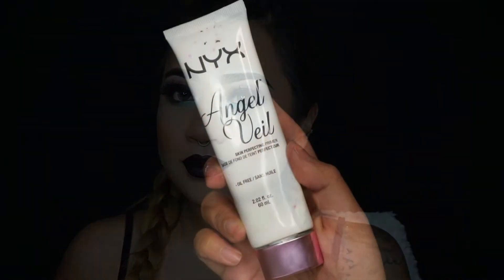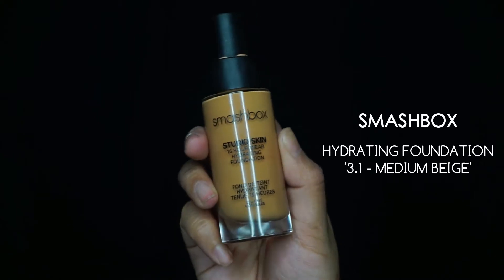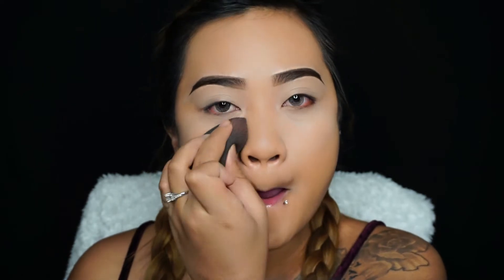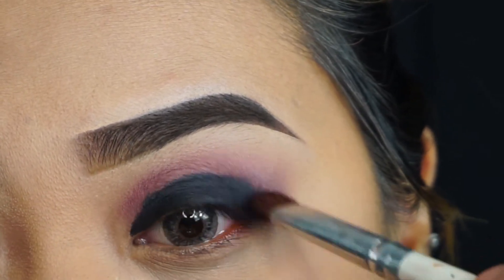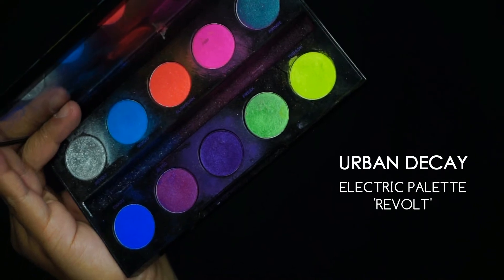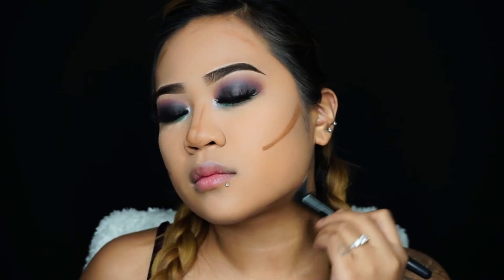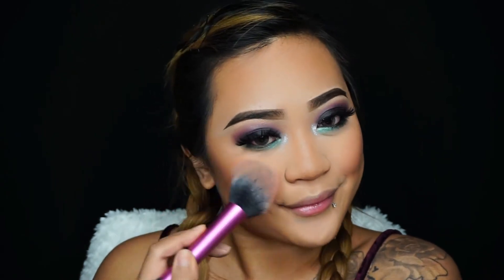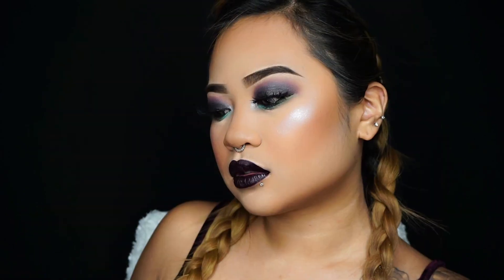SPRING SMOKEY EYE TUTORIAL | marilynmaexo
DON'T FORGET TO WATCH IN HD FOR BETTER QUALITY

xoxo,

Mae ♥

Snapchat ‣ marilynmaexo
Pinterest ‣ marilynmaexo

If you are a business/company who would like to contact

S I G M A  B E A U T Y / 1 0 % O F F

Camera: Sony A5100
Lighting: Nova ring light + 2 Soft boxes
Video Editor: Wondershare Filmora

I am from San Francisco California

Do you have a boyfriend?
Yes. His name is Scott ♥